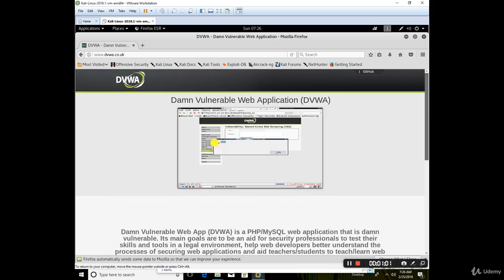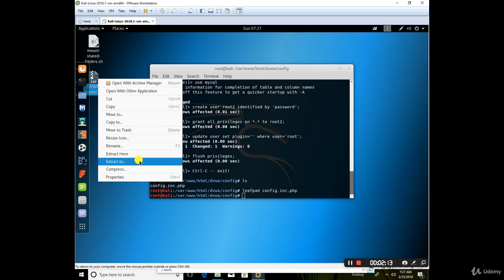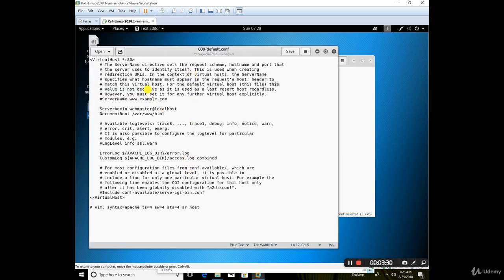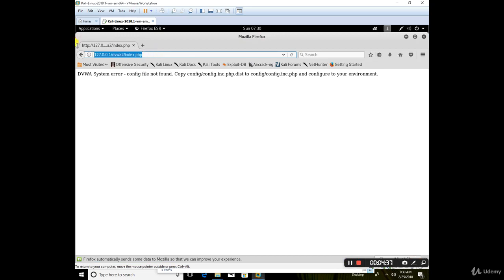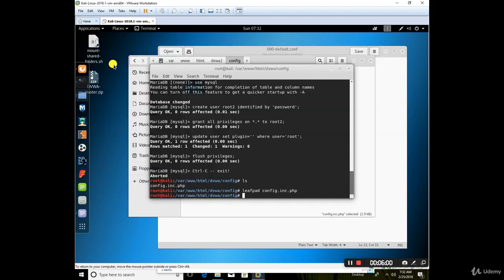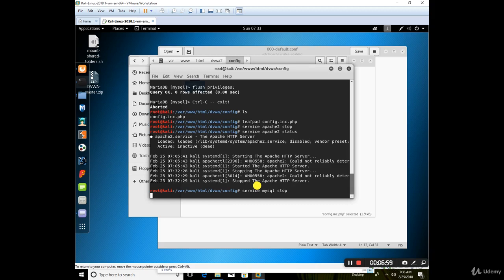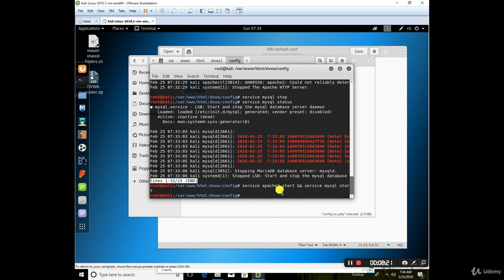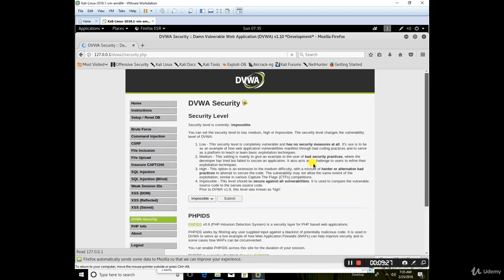11 Installation Damn Vulnerable Web Application DVWA 2